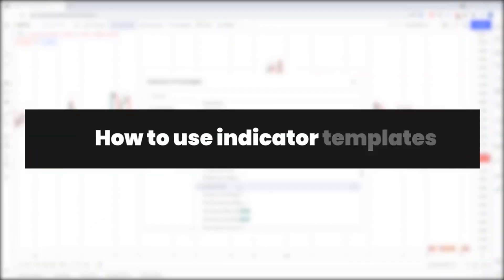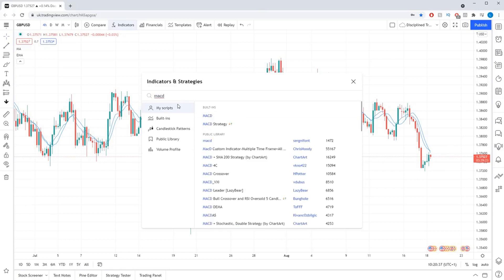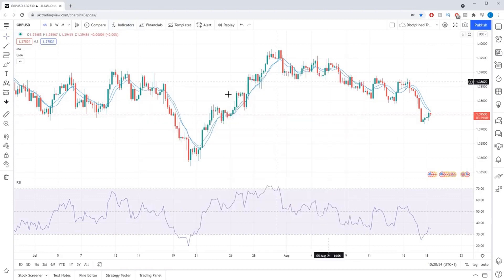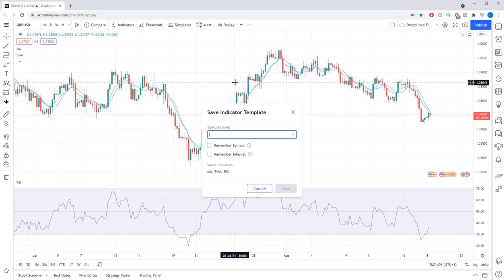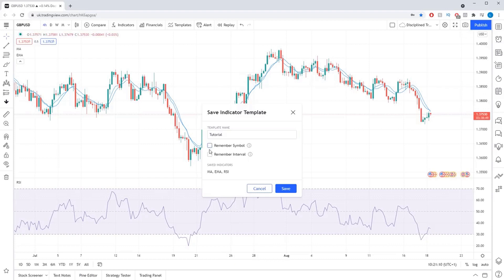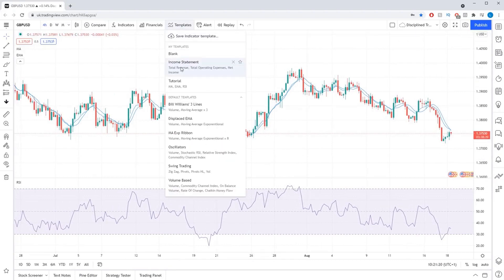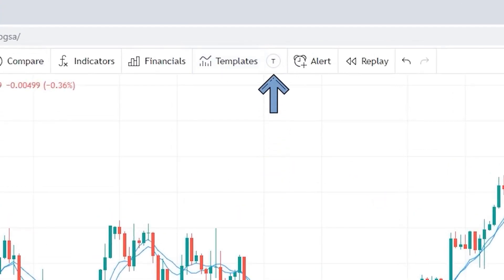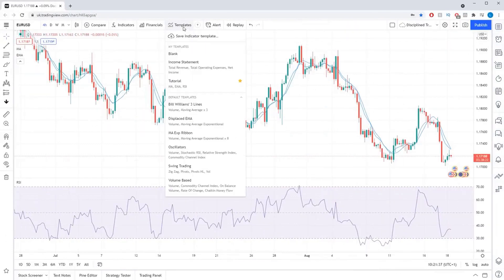RSI and Moving Average on TradingView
In this video i will show you how insert RSI indicator and Moving Average indicators